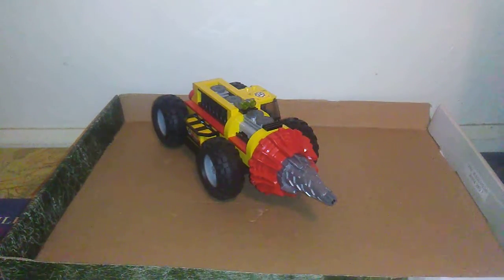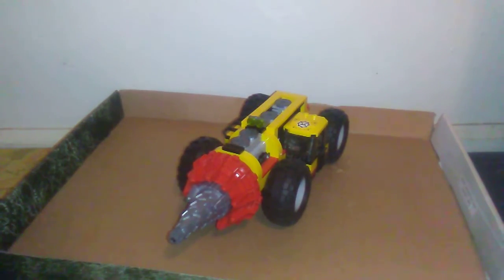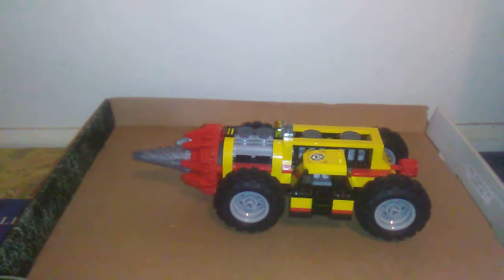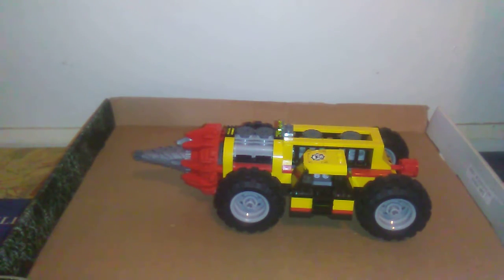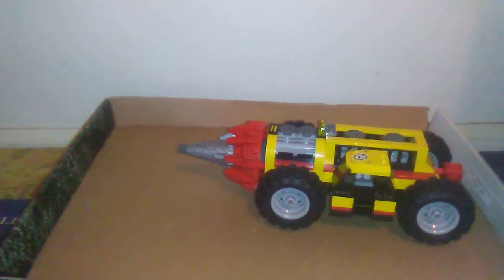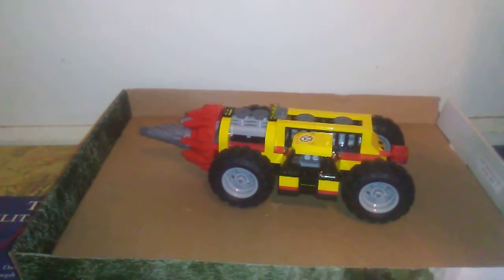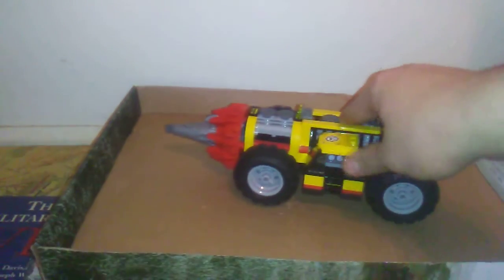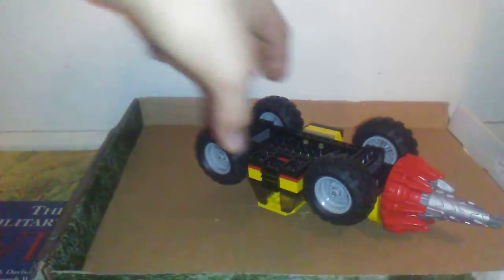LEGO Droptest Bites Back